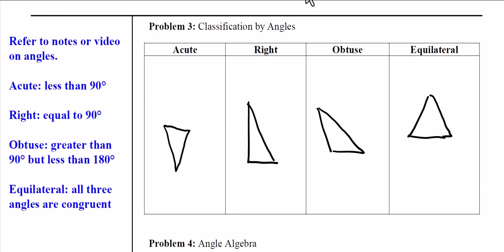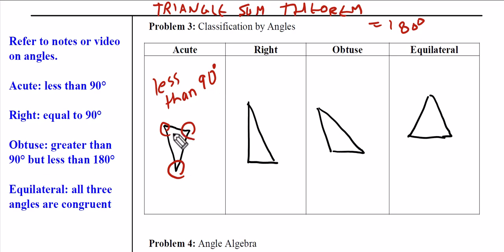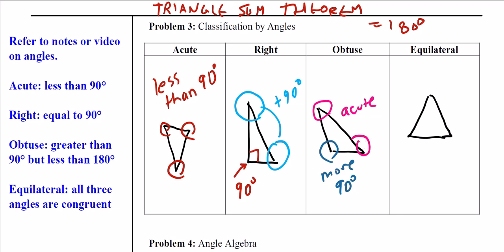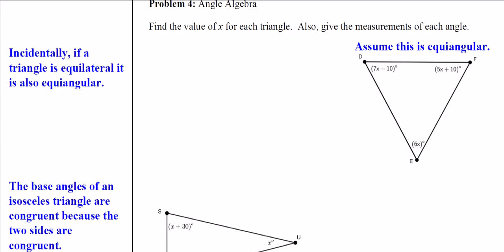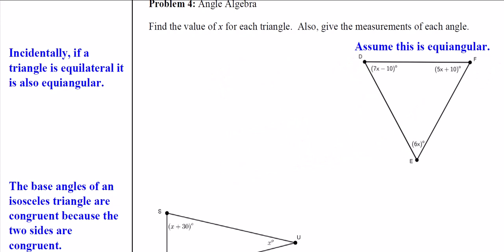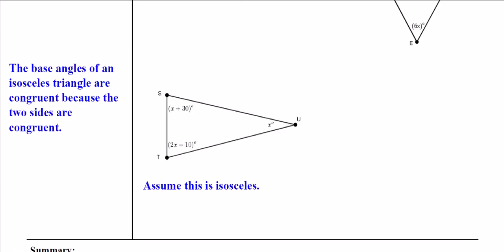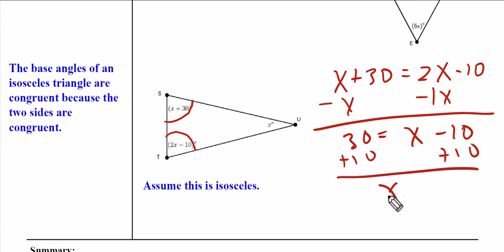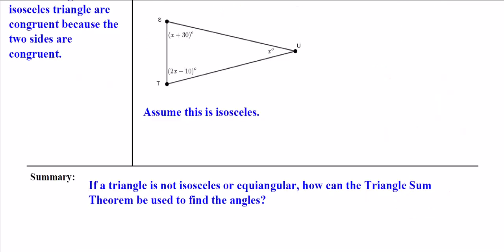Classifying Triangles Video Part 2